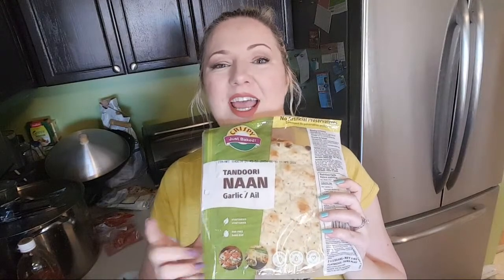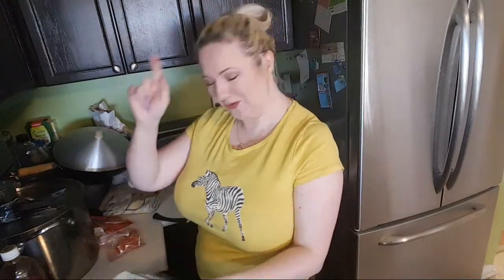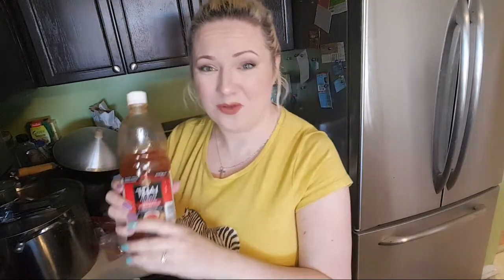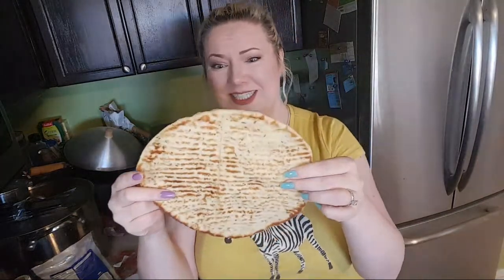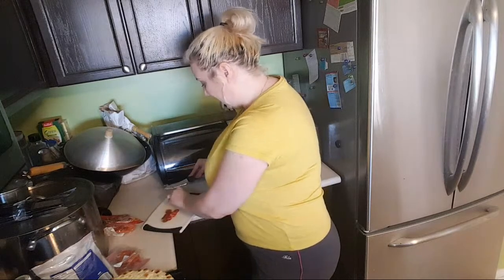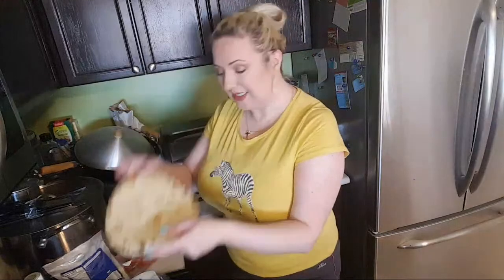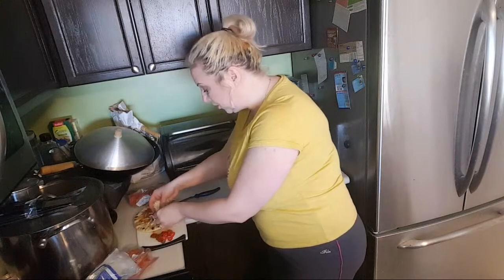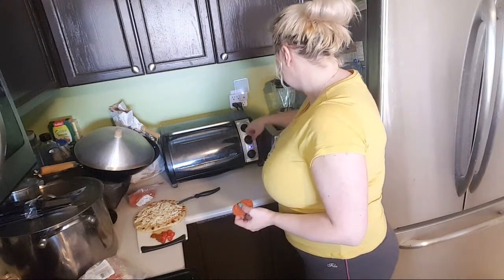Quick and Easy Pizza | Kids Can Make in Minutes!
Hi Foodies! I do not add any herbs to this pizza. All the ingredients needs can be bought in any supermarket and you may already have all this at home anyways. It is my custom-made pizza prepared at home. This is an easy and delicious recipe with a few steps. Heat at 375 degrees F for 8 minutes. This is a VERY tasty pizza and I hope you will like it.

PET STUFF
Furminator Undercoat deShedding Tool Medium/Large Cat Long Hair (convenient for my cats AND dogs)
Amazon US
Amazon CA
Amazon DE

PetSafe Drinkwell Pet Water Fountain
Amazon US
Amazon CA
Amazon DE

DOG STUFF
Purina Pro Plan FOCUS Sensitive Skin & Stomach Adult Dry Dog Food
Amazon US
Amazon CA
Amazon DE

Pedigree Dentastix
Amazon US
Amazon CA
Amazon UK
Amazon DE

Bark Control Device
Amazon US
Amazon CA
Amazon UK
Amazon DE

Thundershirt Classic Dog Anxiety Jacket
Amazon US
Amazon CA
Amazon DE

Thundershirt Sport Dog Anxiety Jacket
Amazon US
Amazon CA

CAT STUFF

Temptation Cat Treats
Amazon US
Amazon CA
Amazon UK
Amazon DE

Purina Friskies Cat Treats
Amazon US
Amazon CA
Amazon DE

L-Lysine Chews
Amazon US
Amazon CA
Amazon UK (comparable)
Amazon DE (comparable)

Feliway Classic Diffuser & Refill Starter Kit
Amazon US
Amazon CA
Amazon UK
Amazon DE

Feliway Friends Multi-Cat Household Diffuser & Refill Starter Kit
Amazon US
Amazon CA
Amazon UK
Amazon DE
REFERRALS
Rakuten.ca actually pays you Cash Back every time you shop online and it's free to join! Rakuten.ca works with over 750 stores that ship to Canada including Indigo.ca, Amazon.ca, eBay, Old Navy, Hudson’s Bay and Groupon. Join and spend $25 and Rakuten will pay you $5 with this link:

TopCashback is free to join and has partnered with a wide range of stores to offer discounts on your online shopping. When you shop via our partner stores, they will pay a commission for your purchases.

Open a Tangerine Bank account with my Orange Key 16699055S1 and get a $50 bonus!
FAQ
I have 1 dog and 3 cats – Almond the Whippet mix also goes by Monde (born October 2011), Peppurr the geriatric Russian Blue cat (born February 2005), Butter Ball the ex-feral orange fluffy cat (born August 2012), and Guinness the devil cat (born August 2013).

I used to have a German Wirehaired Pointer and a German Shorthaired Pointer. I also used to foster cats and kittens for a cat rescue.